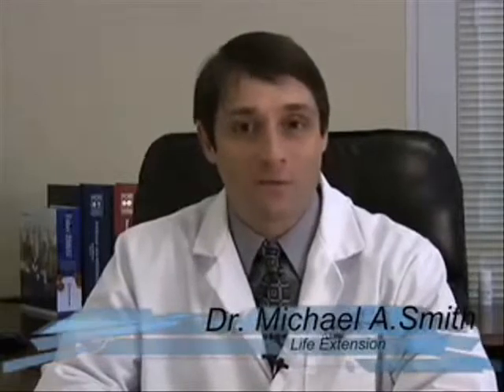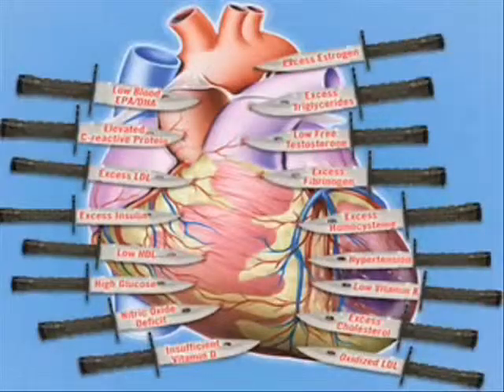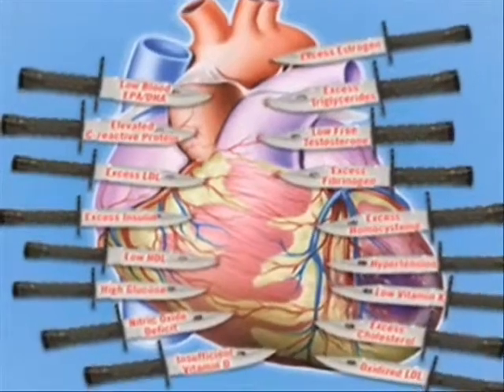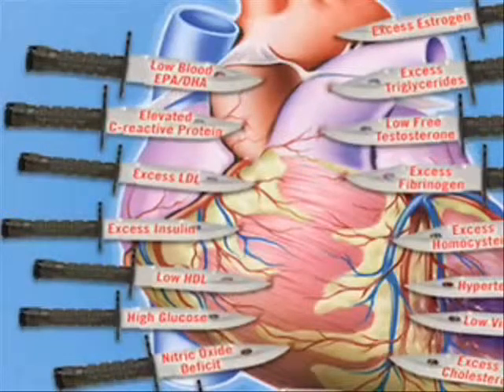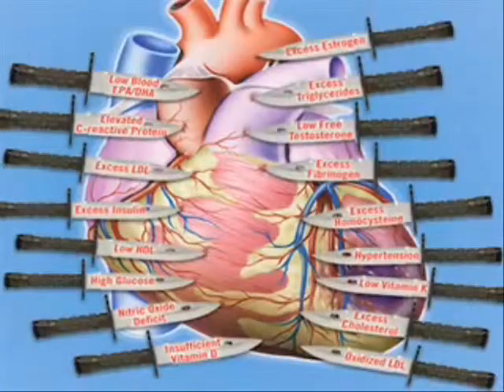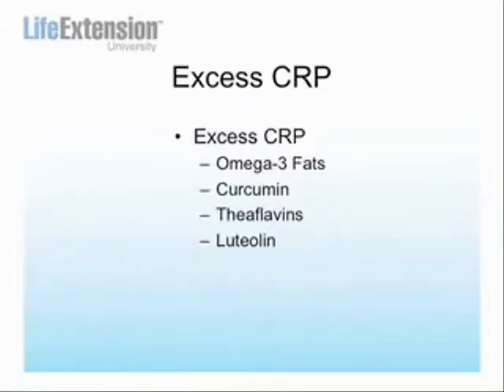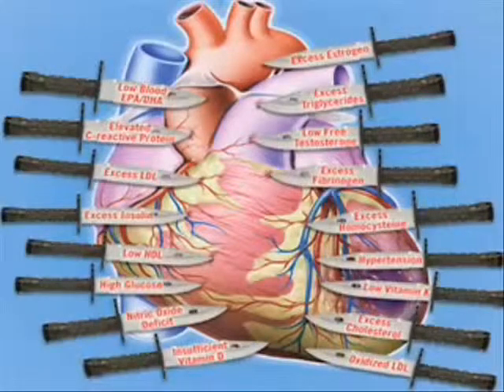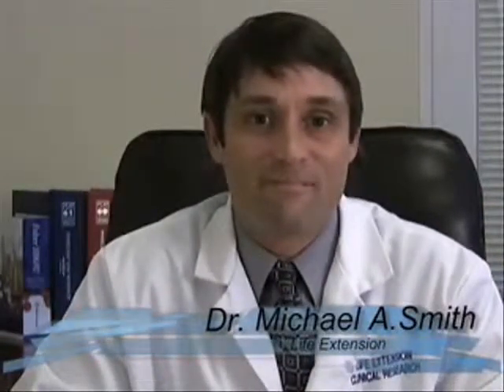Life Extension Big Bellies and Heart Attacks